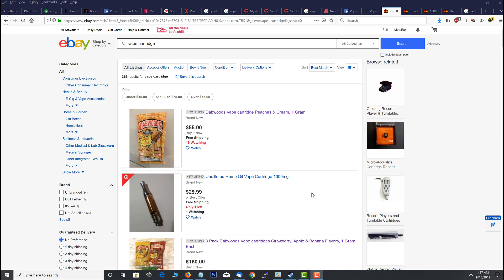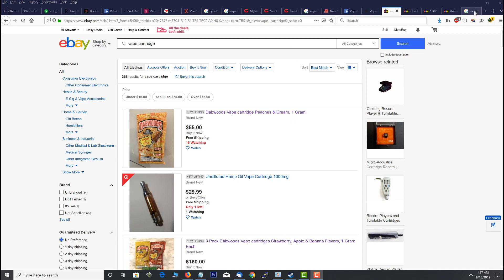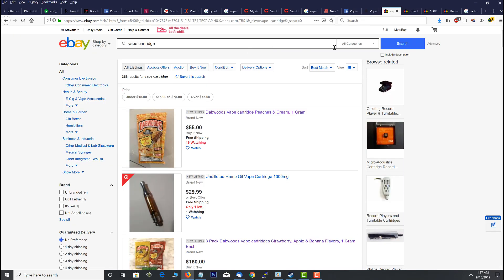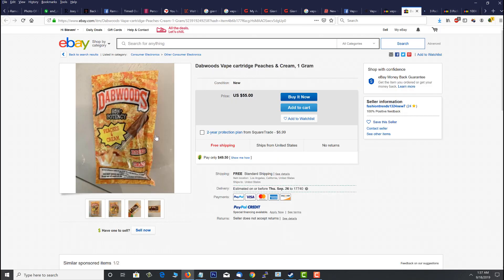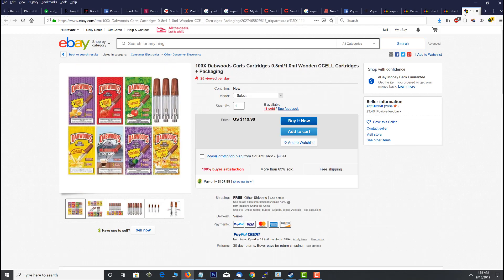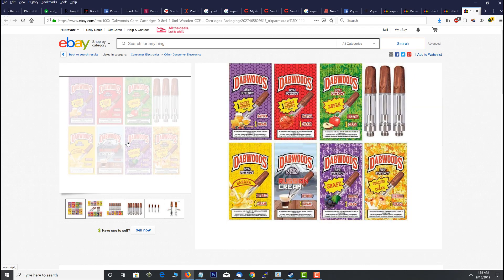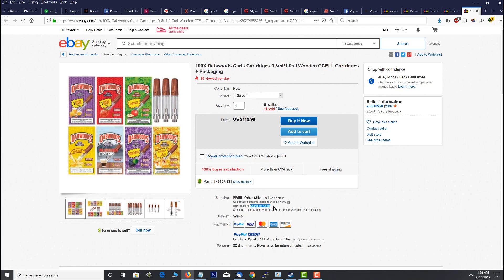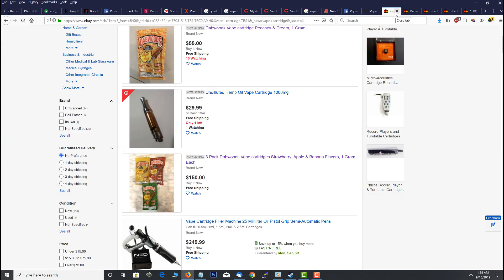Ebay Selling Deadly Counterfeit THC Cartridges pre-filled with tainted THC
Ebay is allowing the sale of the deadly THC Counterfeit cartridges liked to the vaping deaths, while also allowing China to sell the materials being used to produce the deadly counterfeit cartridges.  Why isn't this a topic of conversation?